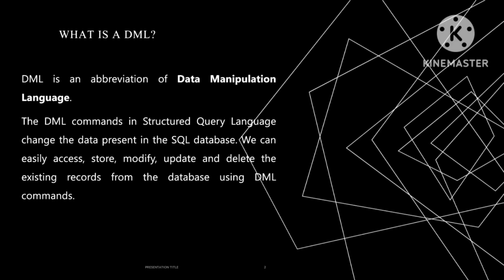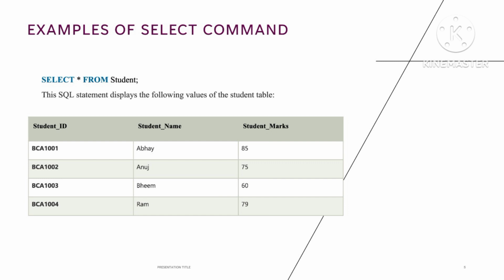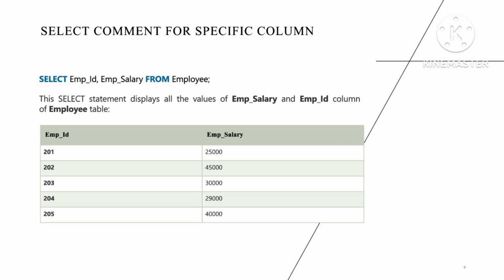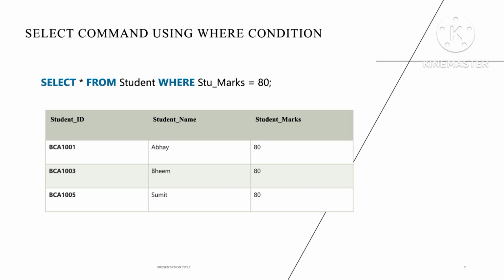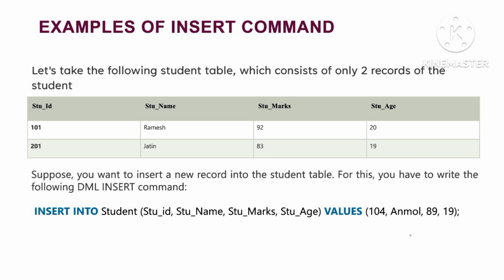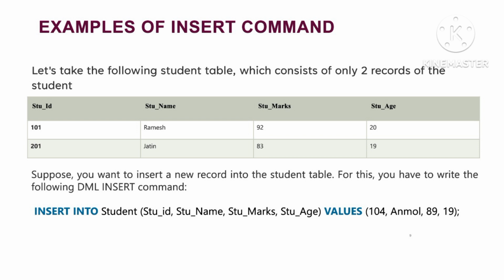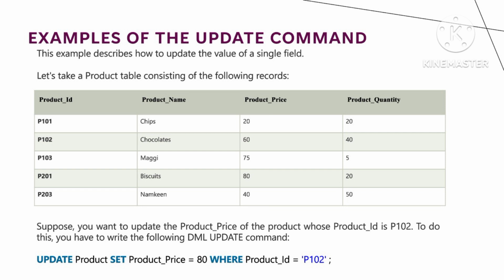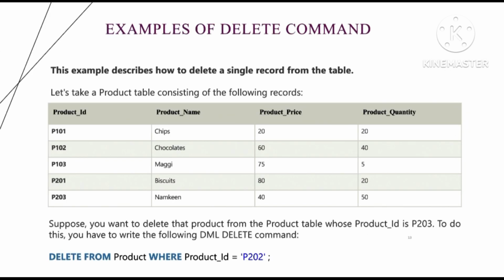DML COMMANDS IN SQL | RDBMS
B. MYTHILI & R. KIRTHIKA
III BCA
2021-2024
K C S Kasi Nadar Collège of Arts & Science,
#96, Ellaya Street,
R K Nagar,
Chennai - 600 021